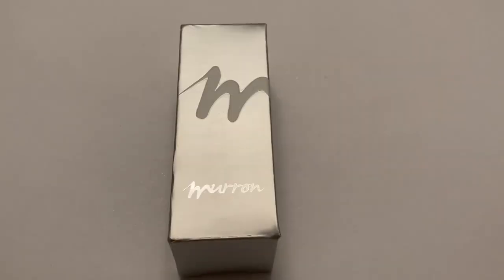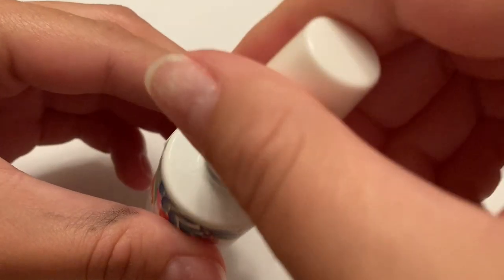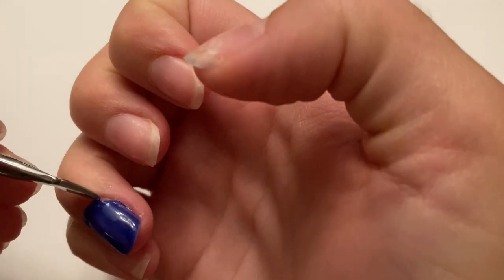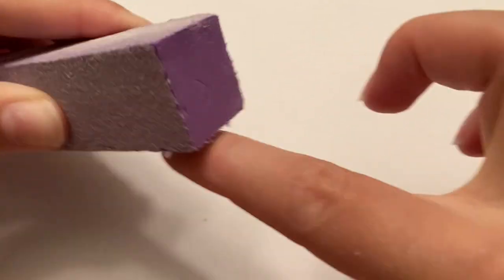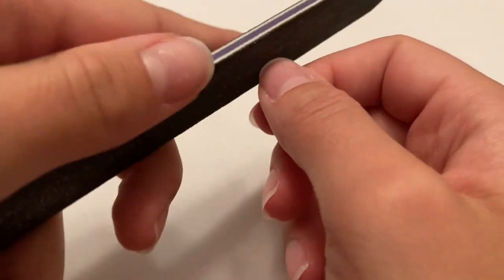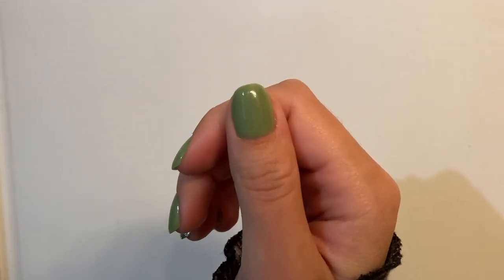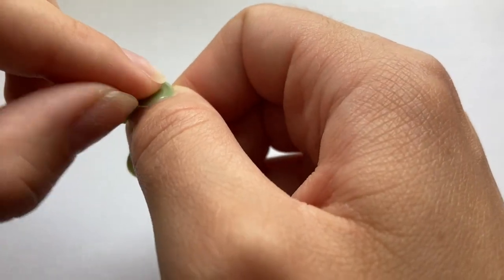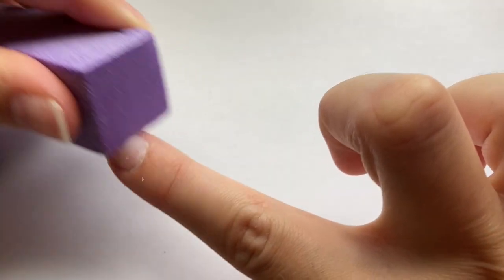PEEL OFF BASE COAT THAT LASTS AS LONG AS YOU WANT // EASY NAIL REMOVAL TUTORIAL // MURRON GEL BASE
Hi! Today I am reviewing this Murron peel off gel base coat I got from Amazon. I will be testing the peelable base coat on my natural nails with gel polish and see a long it can last. I will also show you how easy it is to peel your nails off with this base coat. This peely base coat is great because you can choose to peel it off right away or in 2 weeks! 💖